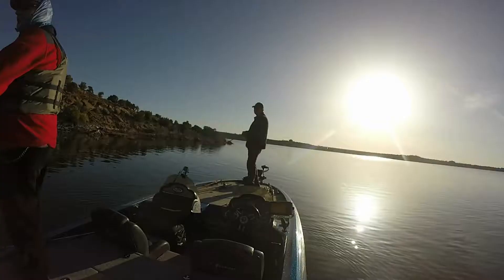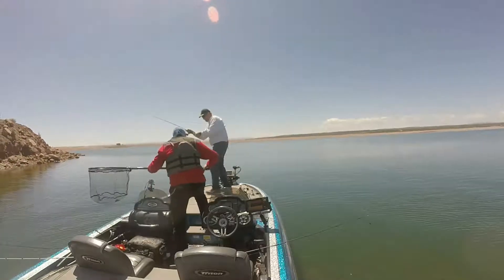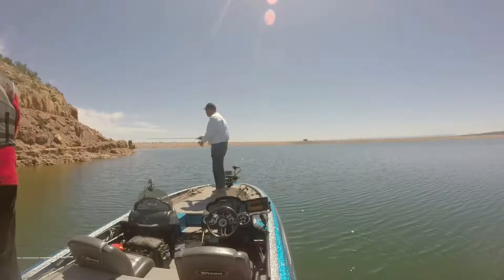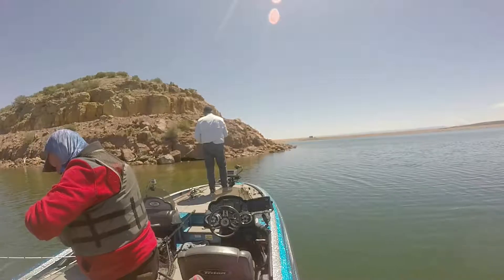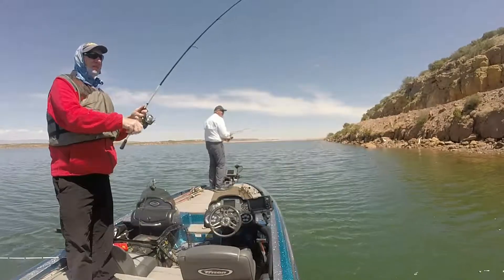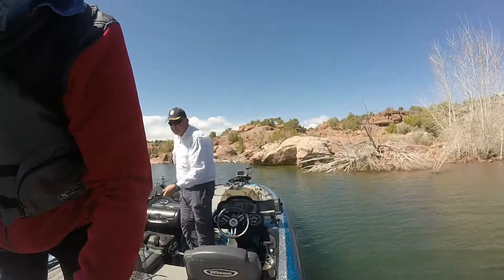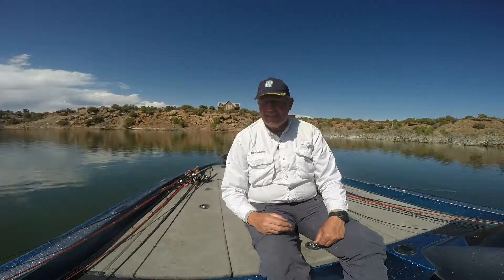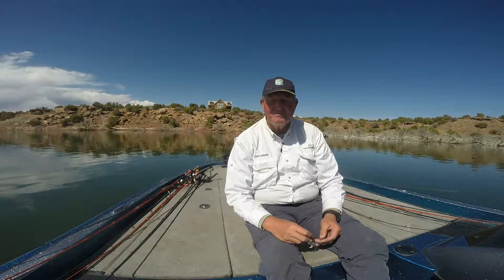Big Sand Wash Spring Trout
Don Allphin and Mike Tuvell show how to catch spring trout on Big Sand Wash Reservoir in northeastern Utah.  They targeted trout with Ned Rigs and grubs thrown on light line and small weights.  Don Allphin teaches how to fish points and present lures to spawning trout.
Here are the baits used in this video:
Ned Rig: